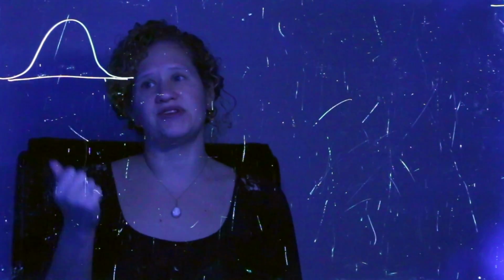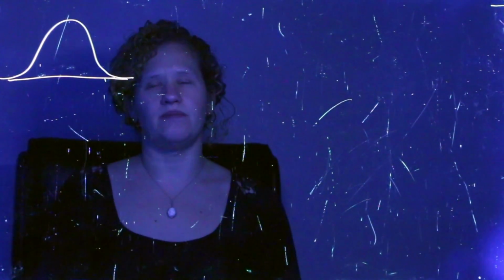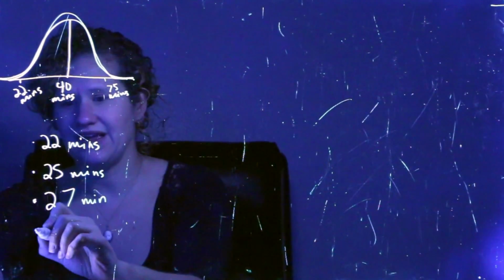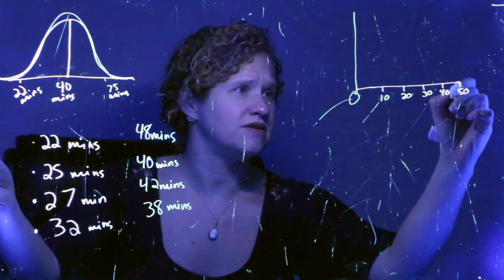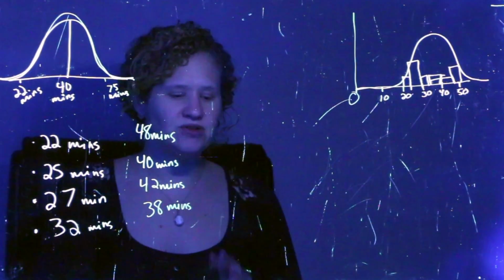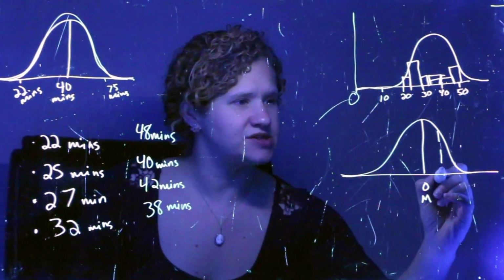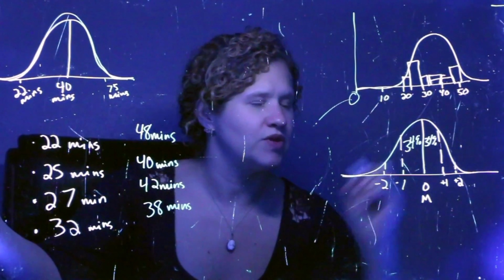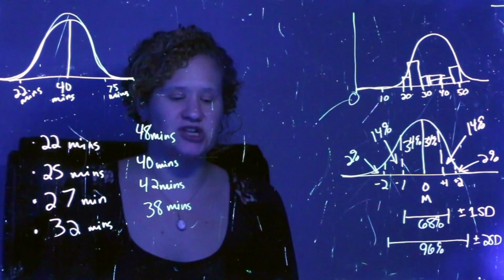Video 7: Normal Curve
This video is about Normal Curve